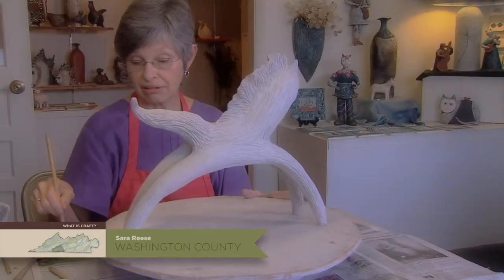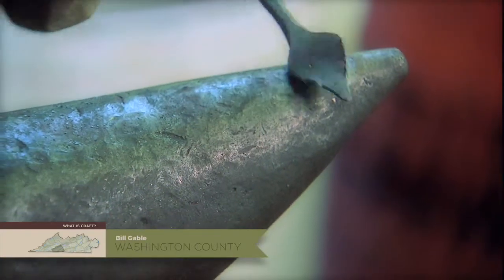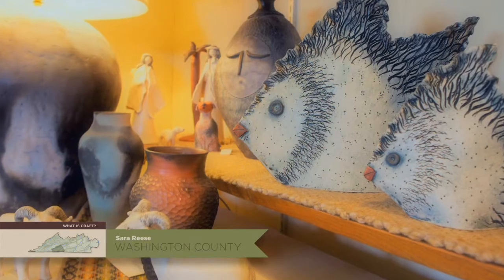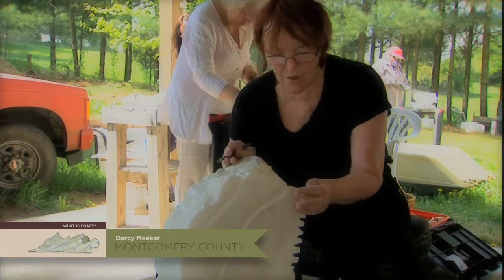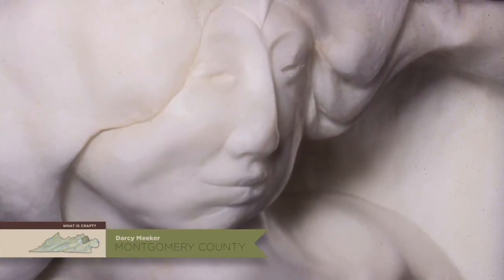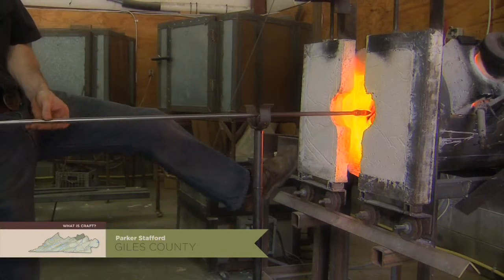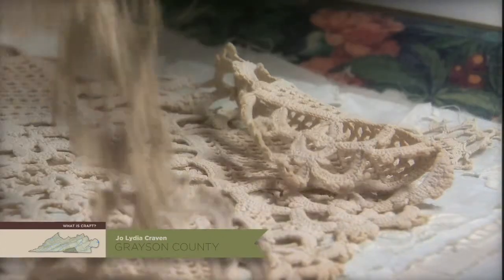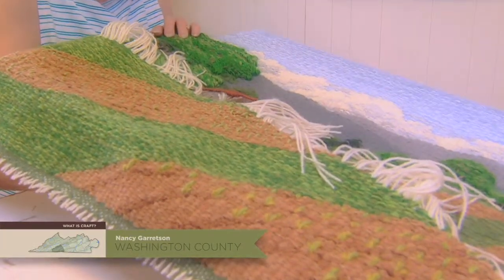What is Craft? 1. Ideas